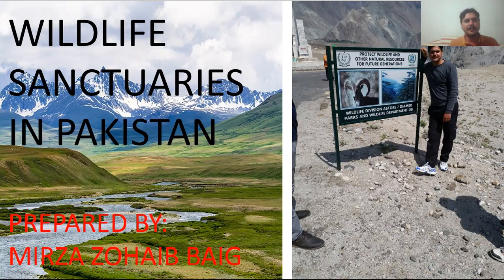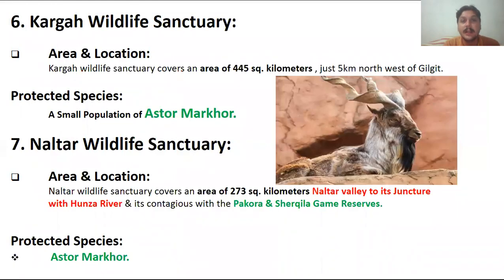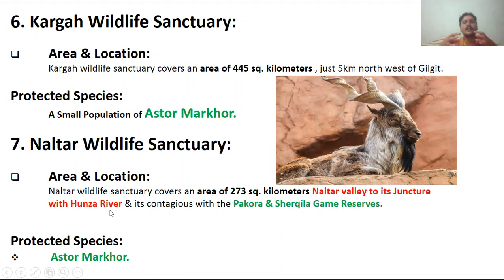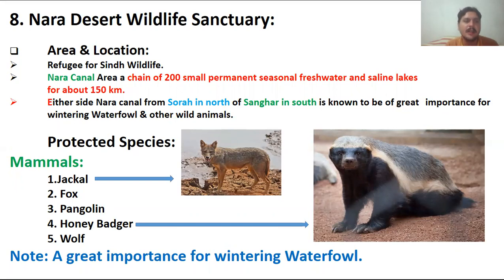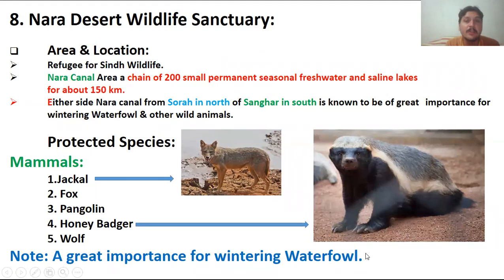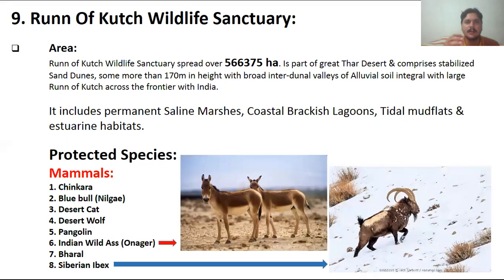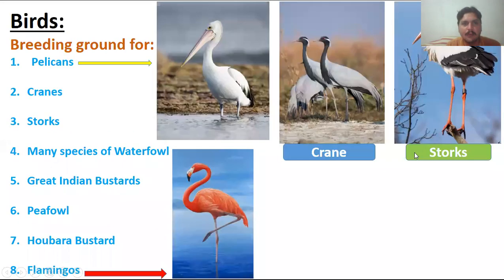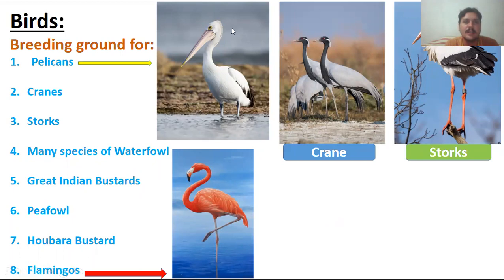Wildlife sanctuaries in Pakistan (2)